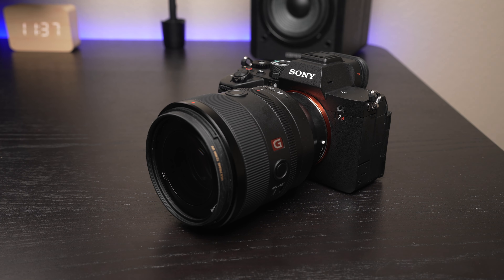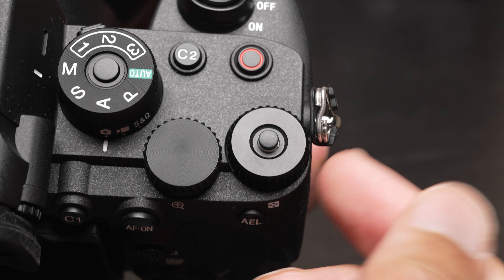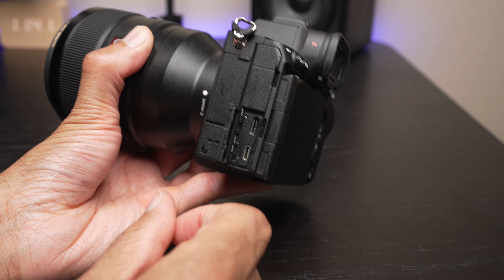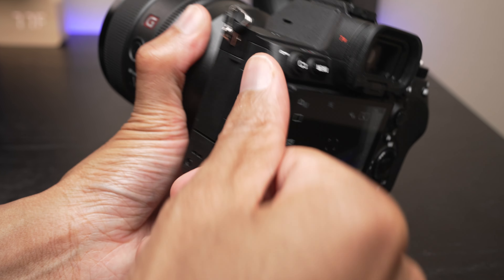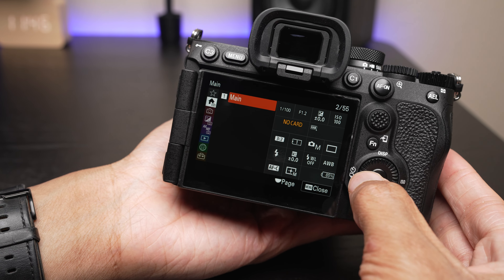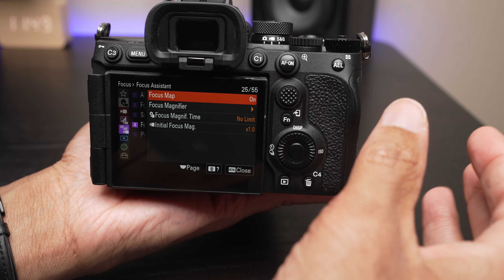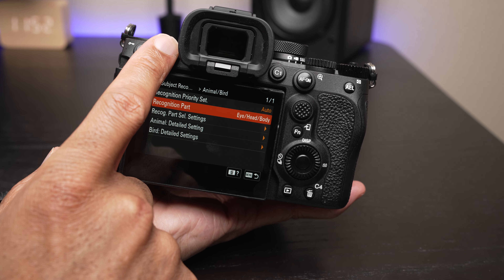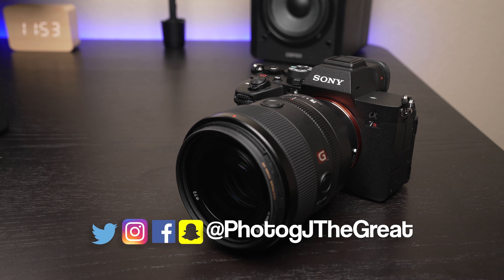Sony A7RV First Look | The First Sony "R" Camera I Will Skip?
Timestamps:
00:00:00 Introduction
00:03:09 Taking A Closer Look At The A7RV
00:03:31 Updated Controls
00:04:05 Video/Stills Mode Selection
00:04:50 Customizable Exposure Comp. Dial
00:05:29 Memory Recall Banks
00:05:53 Memory Card Slots
00:06:30 Ports and Connections
00:08:25 LCD Screen
00:11:22 Menu Updates
00:11:56 Focus Stacking
00:13:36 Focus Assistance (Focus Map)
00:14:37 Focus Breathing Compensation
00:15:20 AF Settings
00:17:57 Image Quality Comparison

Sony A7RV Specs:

60MP BSI CMOS sensor
Improved AF with subject recognition
In-body stabilization rated at up to 8.0EV
Continuous shooting at up to 10fps with flash (JPEG or Lossy compressed Raw)
8K/24p or 4K/60p video (both with 1.24x crop)
Full-width 4K up to 30p
10-bit 4:2:2 video options, including S-Log3, S-Cinetone and HLG
Fully-articulated rear screen on tilt-out cradle
Reduced-size Raw files (26MP/15MP)
Focus bracketing mode (with stacking via computer)
Multi-shot pixel shift high-res mode with motion compensation (via computer)
Sensor-shift dust removal and close shutter with power off option
2x2 MIMO Wi-Fi
UVC/UAC USB-standard video for use as webcam

If you are interested in purchasing the Sony A7RV consider purchasing through the links below and using the code "thegreat" at checkout.